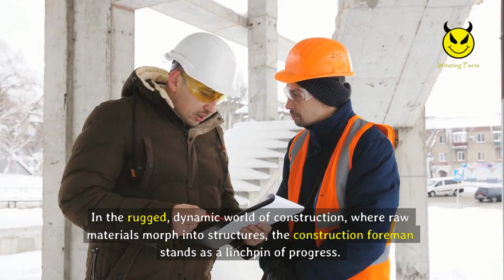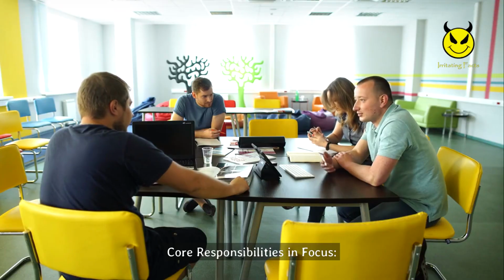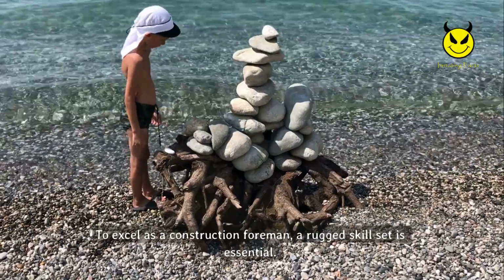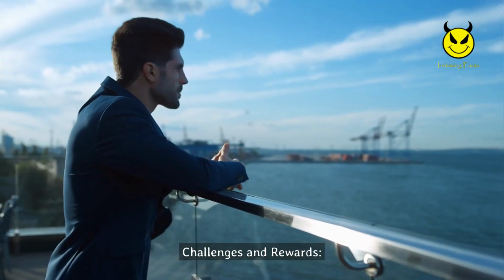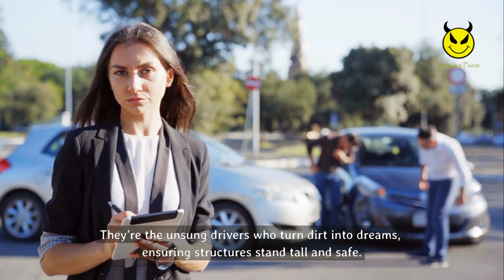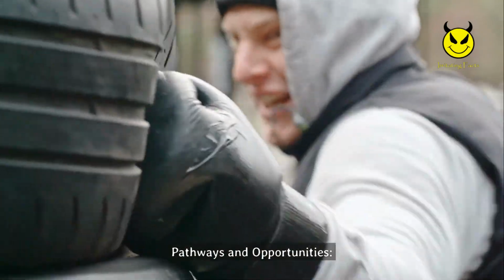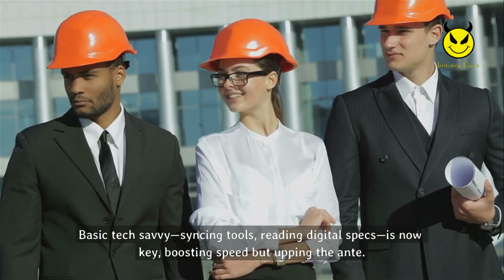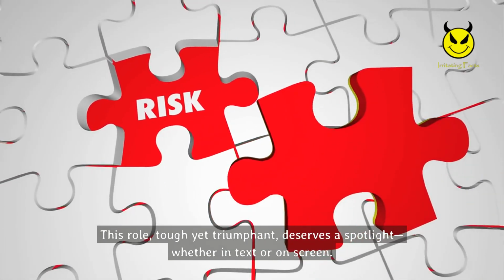Job description of Construction Foreman - Roles, Responsibilities & Skills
In the rugged, dynamic world of construction, where raw materials morph into structures, the construction foreman stands as a linchpin of progress. This role blends hands-on expertise with leadership, overseeing crews and ensuring projects rise on time and on spec. The job description of a construction foreman revolves around coordination, supervision, and problem-solving, making it a cornerstone of the building trade. Let’s dive into what this position entails, the skills it demands, and why it’s a vital force in shaping our physical world.

Let’s explore the job description of a construction foreman who supervises worksite operations, coordinates crew tasks, and enforces safety protocols to ensure timely and quality project completion.